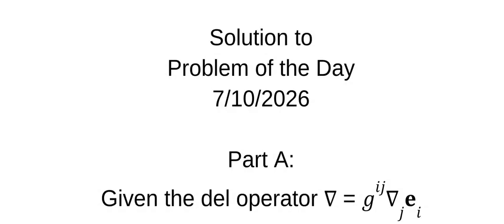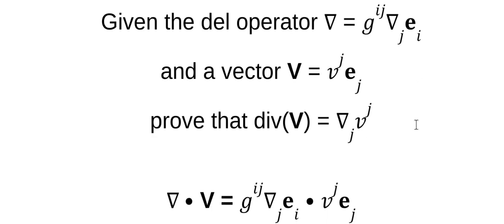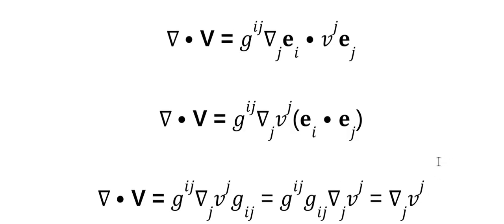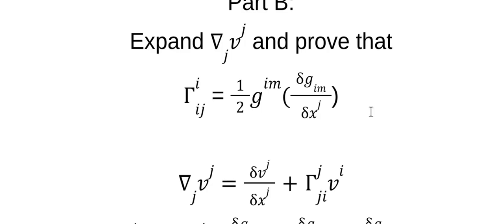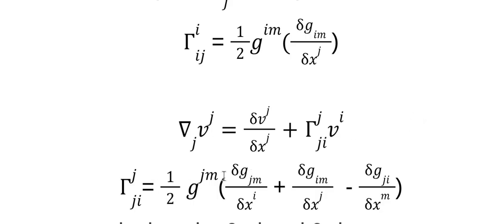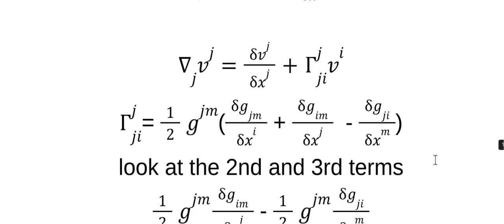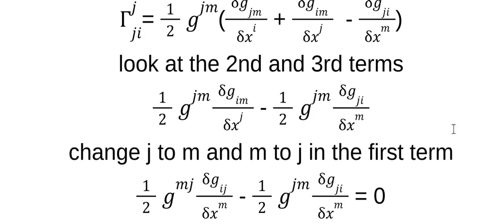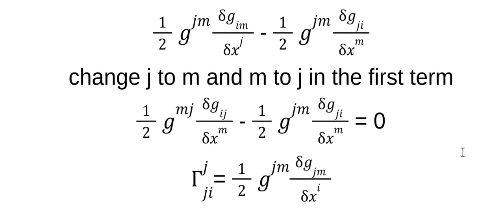Solution to Problem of the Day - 7/10/2010